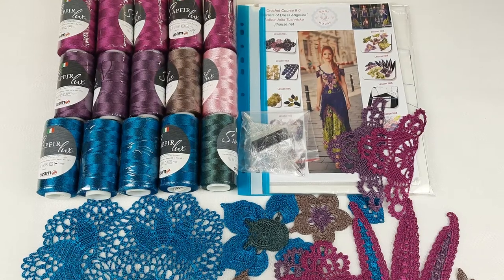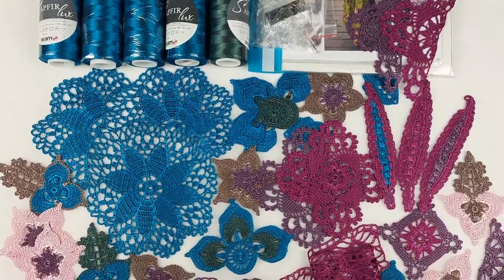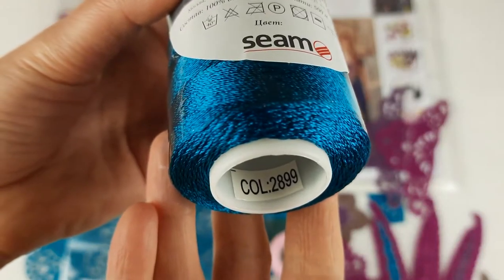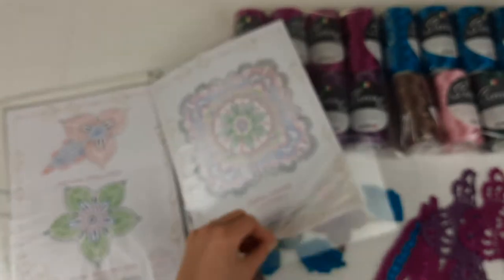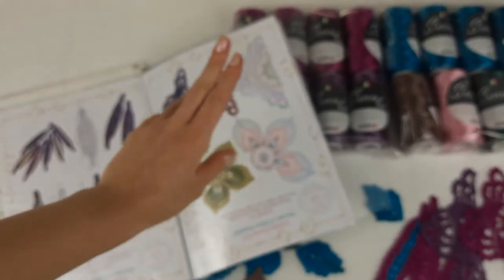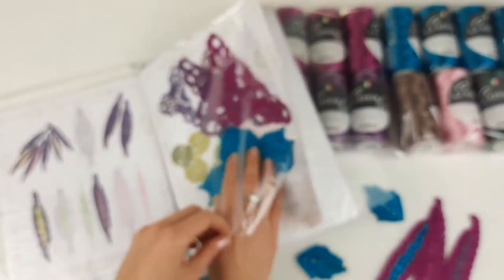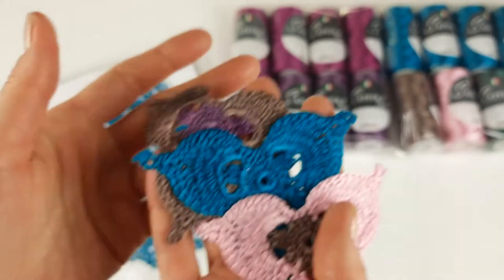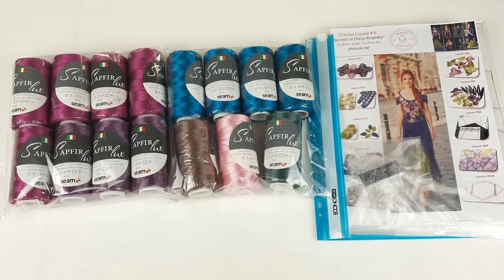Marvellous VIP Package for crochet course "Dress Angelika" by JThouse